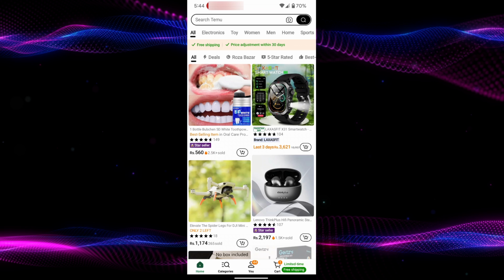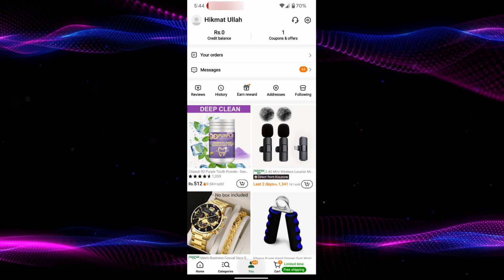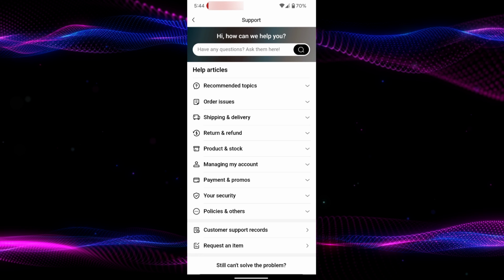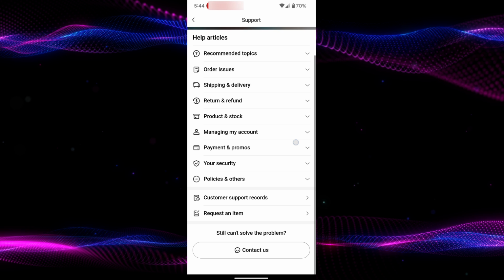How to Report Unauthorized Charges from Temu | Easy Guide 2025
Have you spotted a suspicious or unauthorized charge from Temu on your bank statement? Don't panic — this video will walk you through exactly how to report unauthorized charges from Temu and take immediate action to protect your financial security.

In this easy-to-follow guide, we cover:

How to identify and verify unexpected charges

Steps to report unauthorized payments directly to Temu

How to contact your bank or credit card provider for chargebacks

How to secure your account and prevent future fraud

Bonus tips on monitoring your account activity and managing app permissions

Whether you made a purchase by accident, your payment method was used without consent, or something just doesn’t look right — this tutorial empowers you to take back control quickly and confidently.

Our goal is to help you protect your money and give you peace of mind. Reporting unauthorized charges might seem overwhelming, but we break it down into simple, actionable steps so you can resolve the issue as smoothly as possible.

Your financial safety matters, and knowing how to respond to billing problems is essential in today’s digital world. Stay alert, stay informed, and follow along to fix the issue fast.